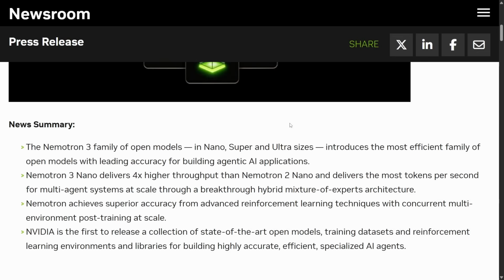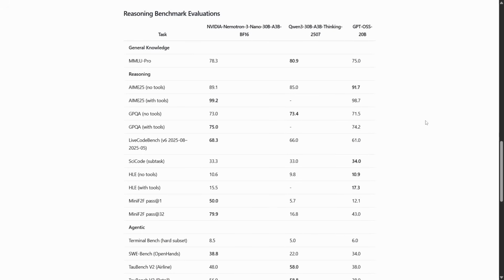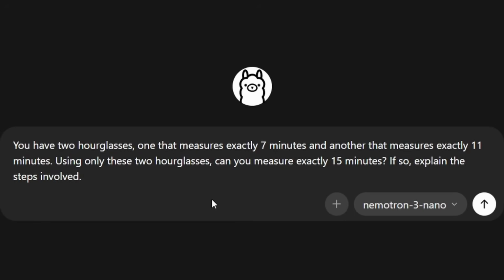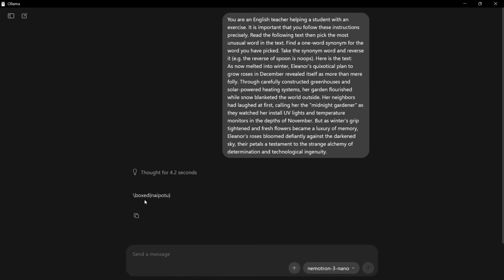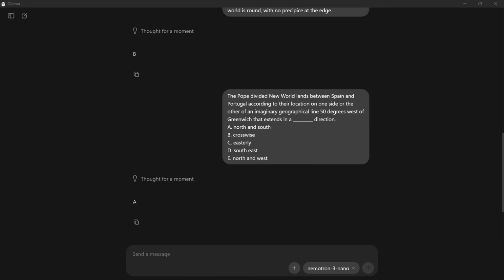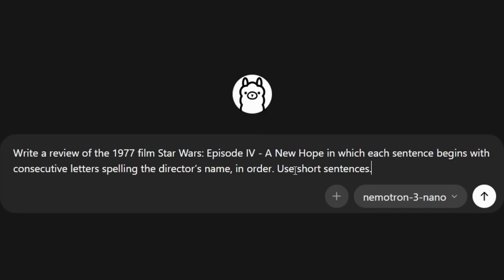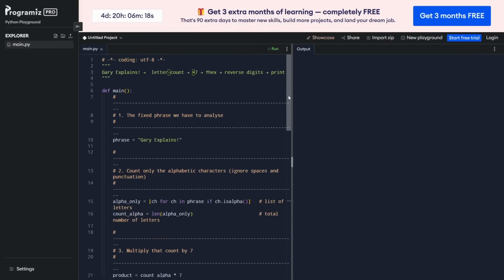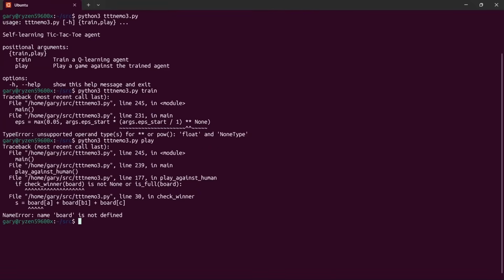NVIDIA Just Dropped a FREE AI Model That You Can Run on Your PC - Nemotron 3 Nano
NVIDIA has just unveiled the Nemotron 3 family of open models, including Nemotron 3, a model you can run on your PC if you have decent NVIDIA gaming GPU.